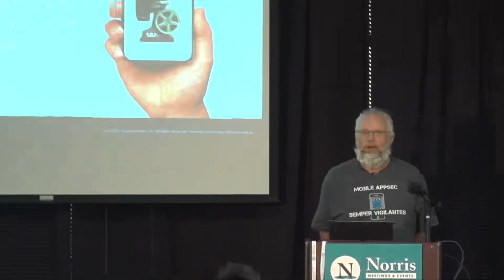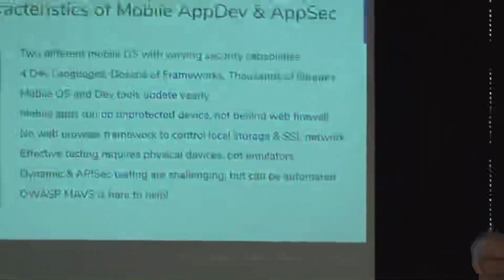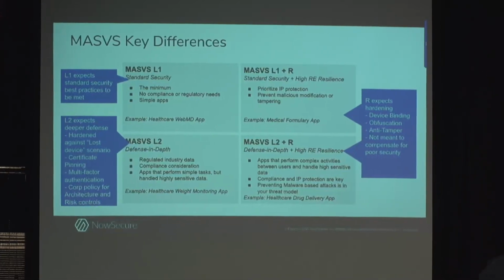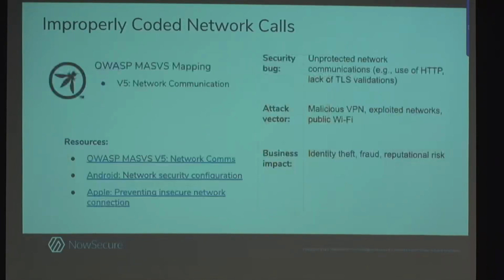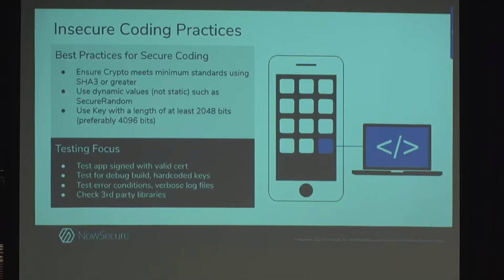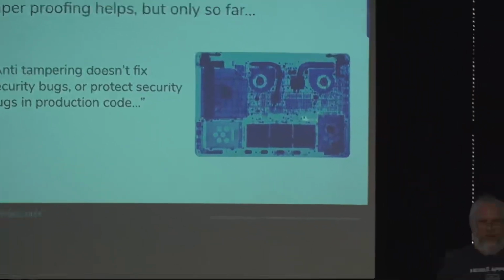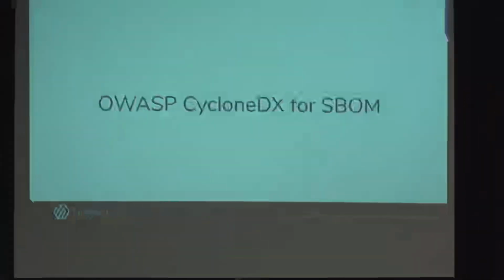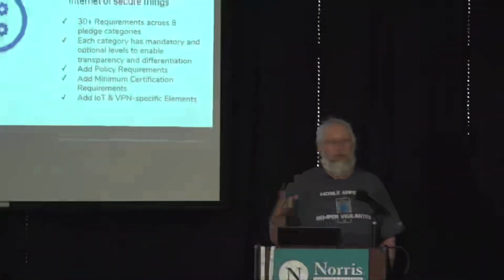Insiders Guide to Mobile AppSec with OWASP MASVS